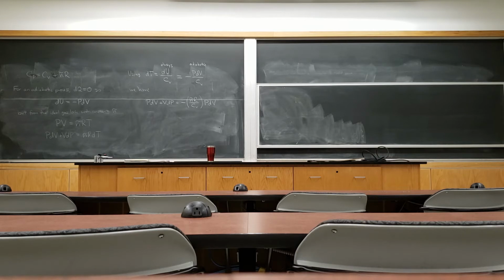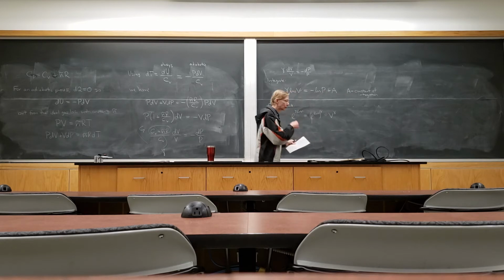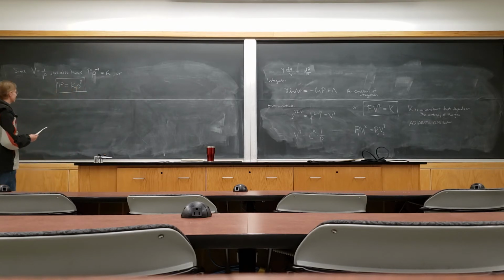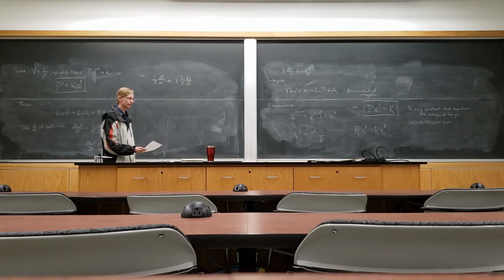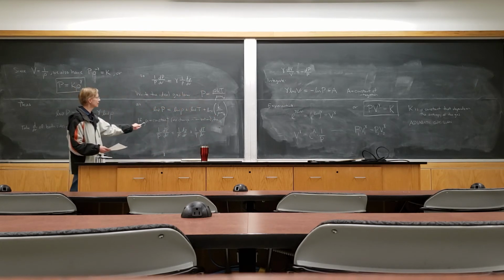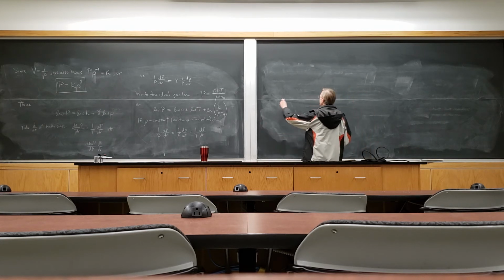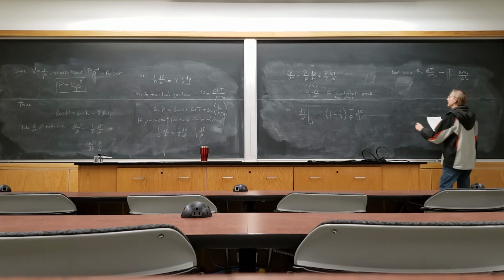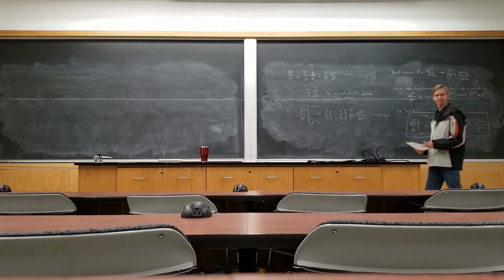ASTR 310 2019 November 14(1)